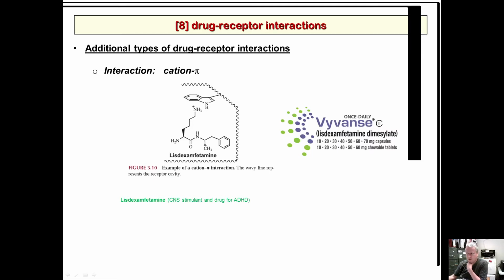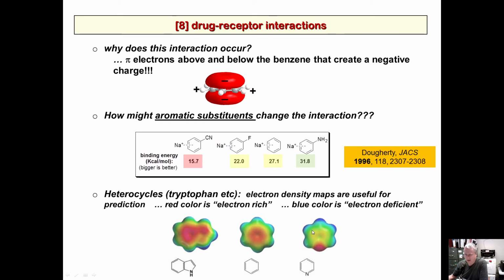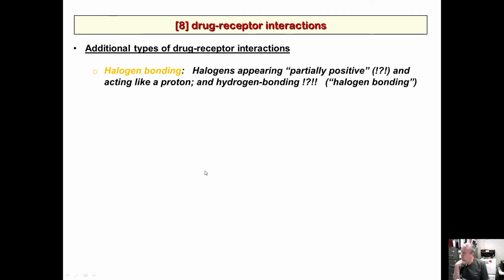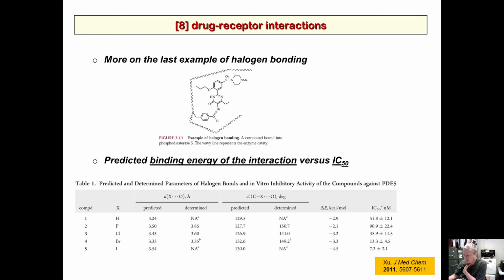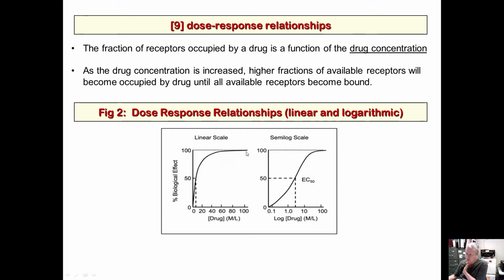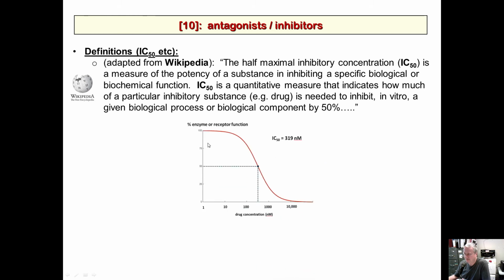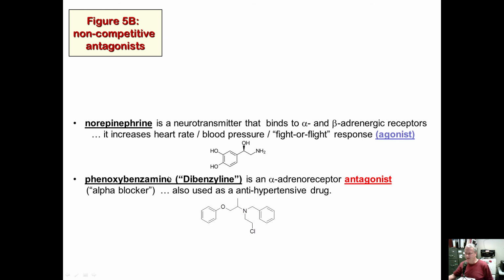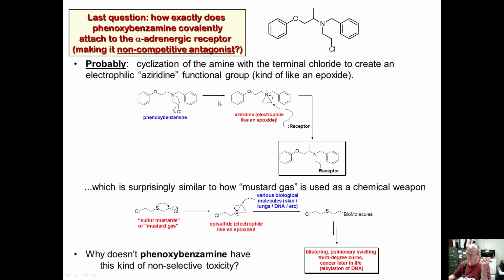chem842 lecture [10-21-21]: part 2f (pharmacology)